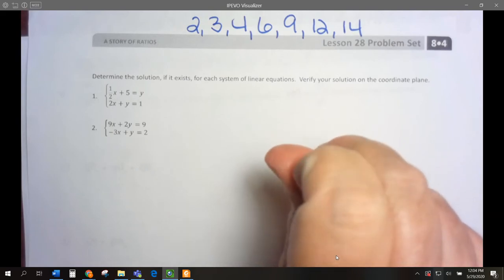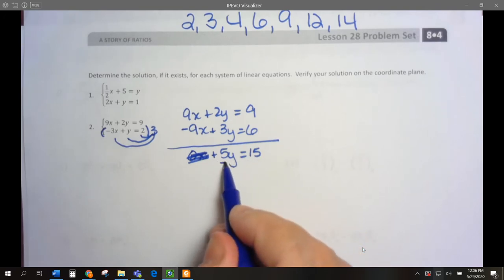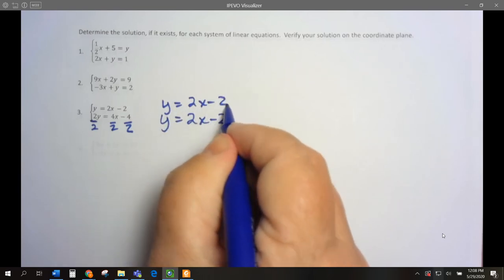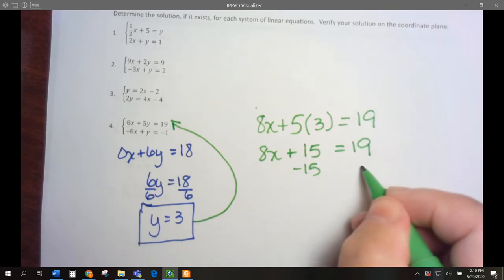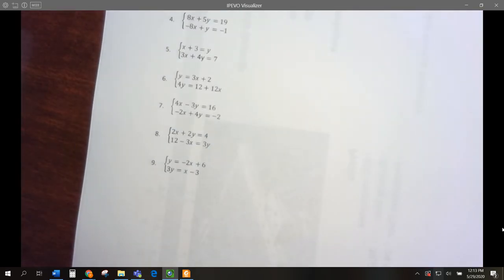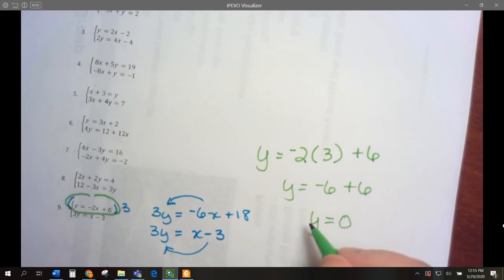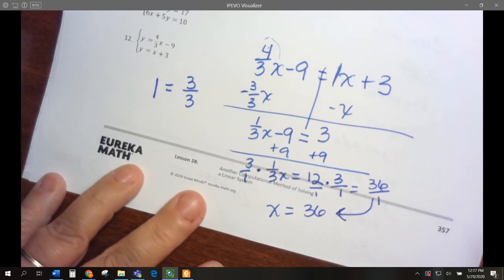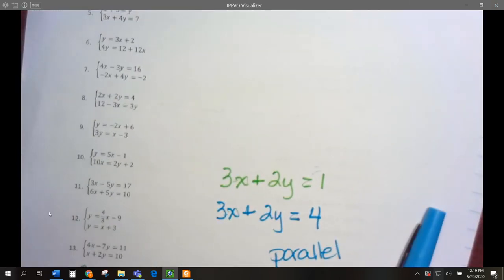Module 4 Lesson 28 Problem Set